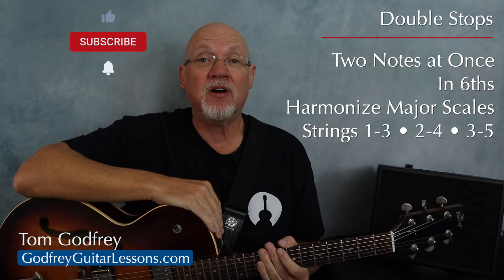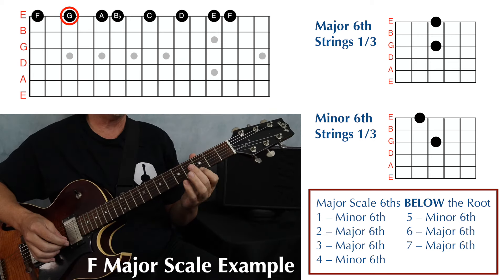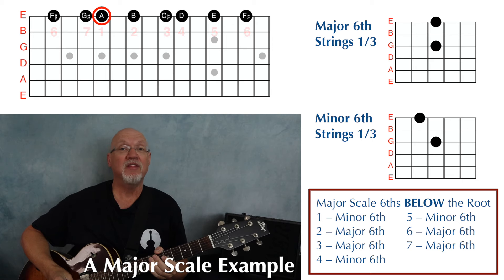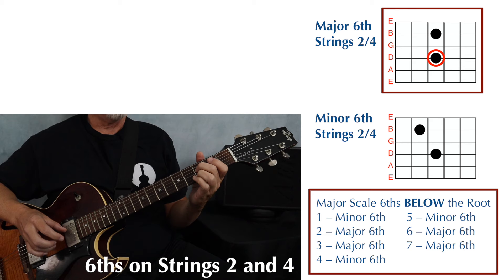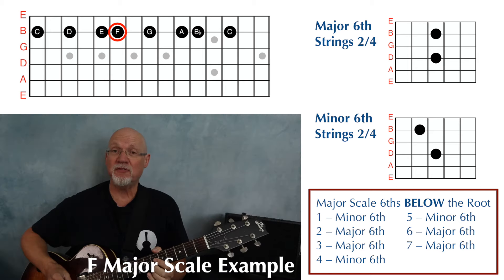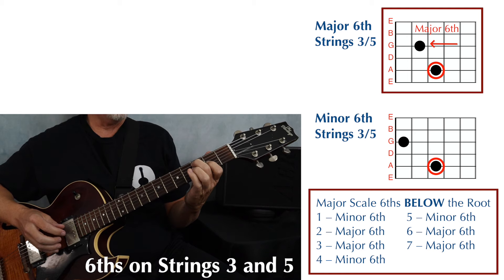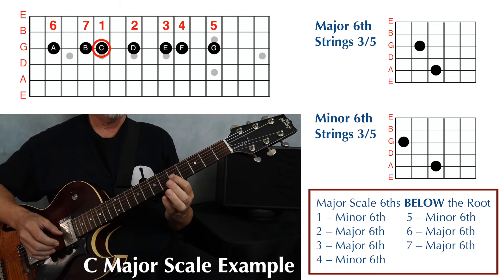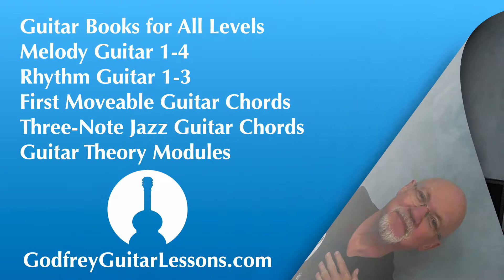Double Stops in 6ths • Guitar Lesson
How to play double stop 6ths on the guitar – useful for solo improvisation, arranging, or just learning how the fretboard works. In this lesson, we’ll use double stops to harmonize major scales, playing 6ths below the melody.

Time Stamps
0:00 Intro
0:13 6ths on Strings 1 and 3
0:46 Major Scale 3rds
1:00 F Major Example
2:19 A Major Example
3:43 6ths on Strings 2 and 4
4:02 C Major Example
5:00 F Major Example
6:14 6ths on Strings 3 and 5
6:35 Ab Major Example
7:38 C Major Example